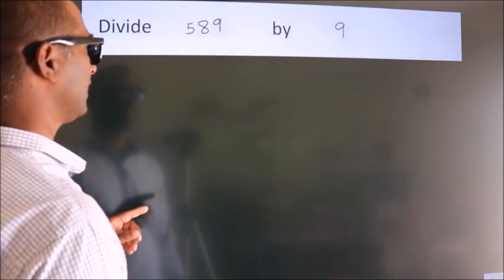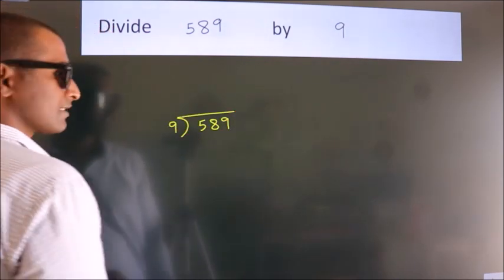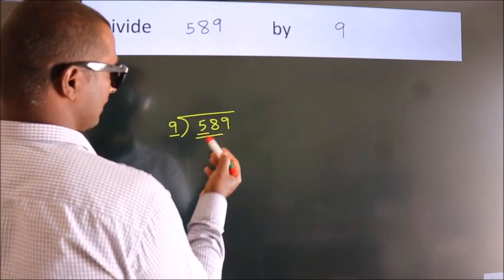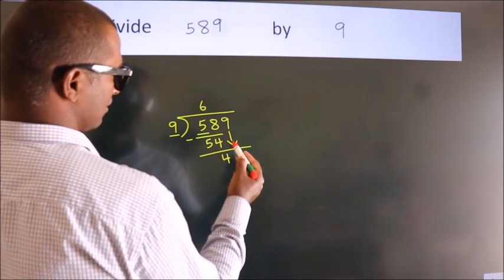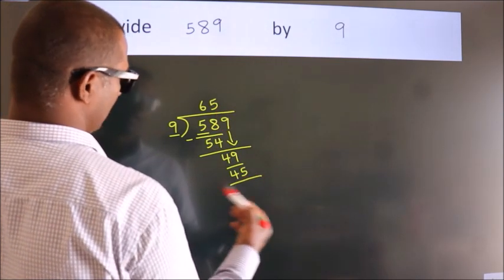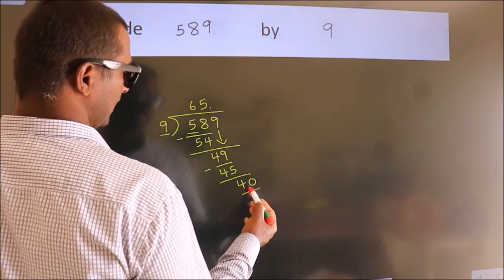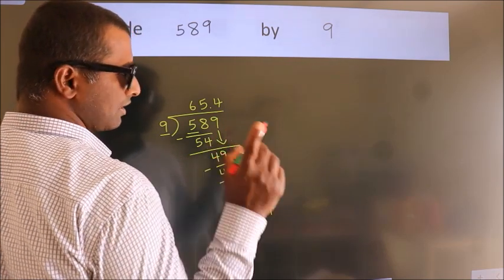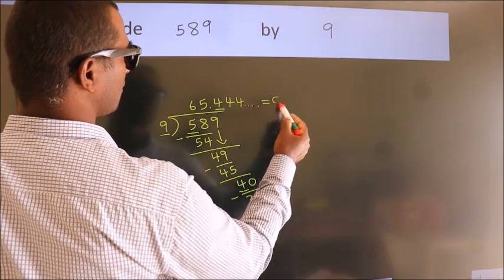Divide 589 by 9 Divide completely